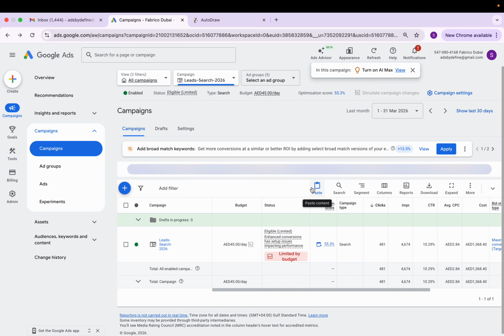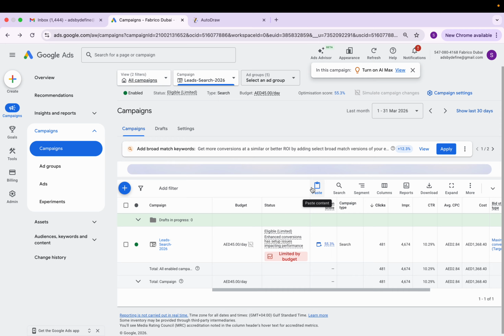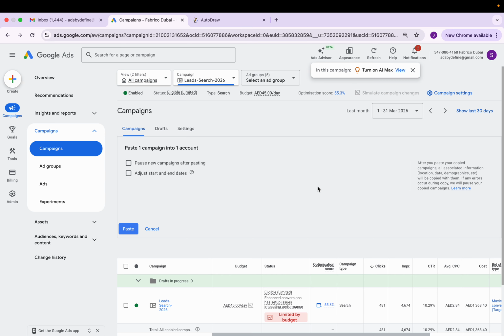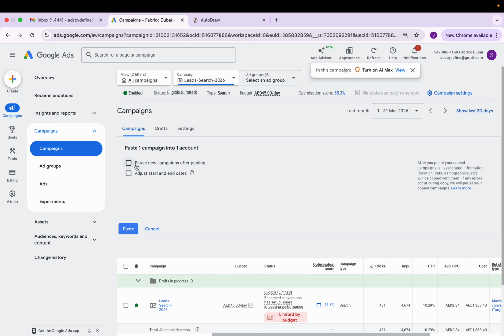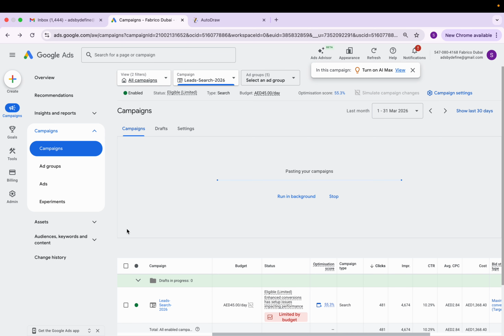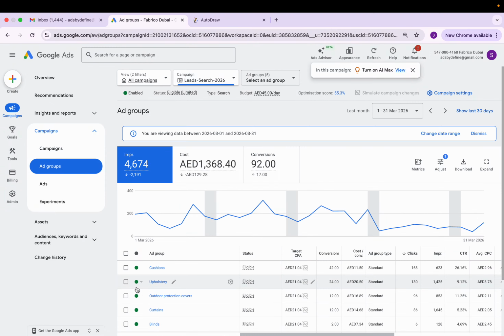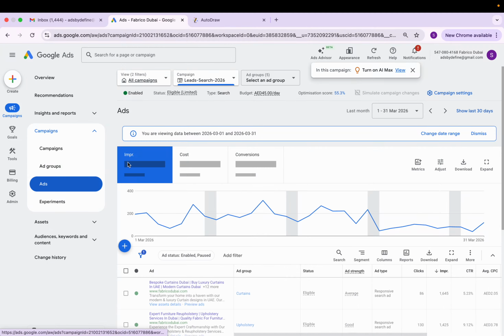How to Copy Campaigns in Google Ads (Step-by-Step Tutorial)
Learn how to copy and duplicate campaigns in Google Ads step by step. In this tutorial, I’ll show you how to quickly clone existing campaigns, save time, and scale your advertising faster inside Google Ads Manager.

This guide is perfect for beginners, marketers, agencies, and business owners who want to duplicate search campaigns, display campaigns, or video campaigns easily.

In this video you’ll learn:

How to duplicate a Google Ads campaign
How to copy ad groups and ads